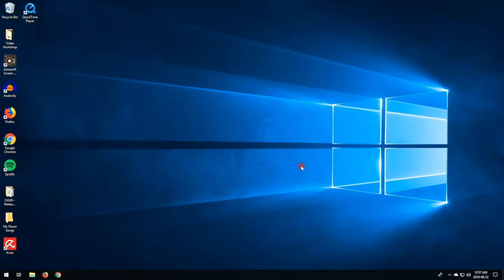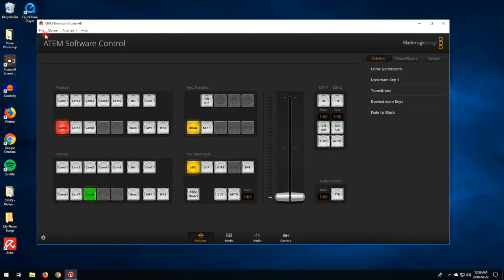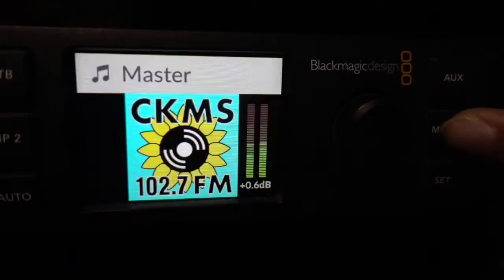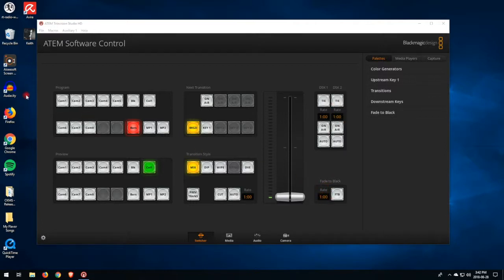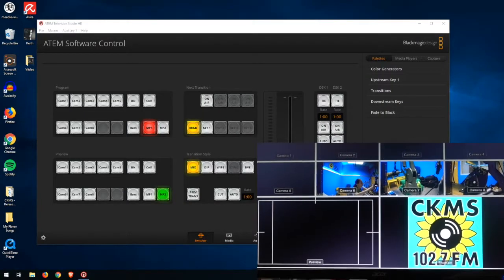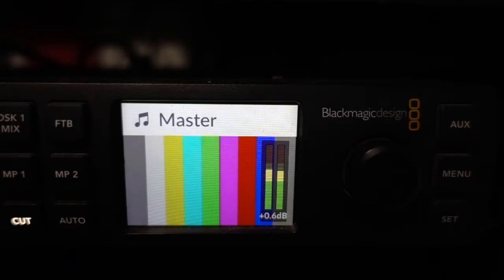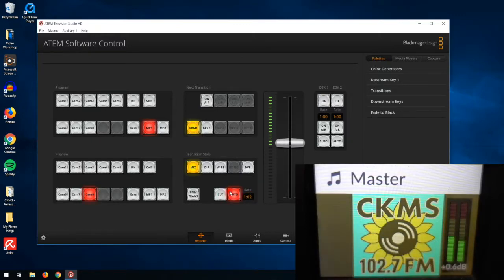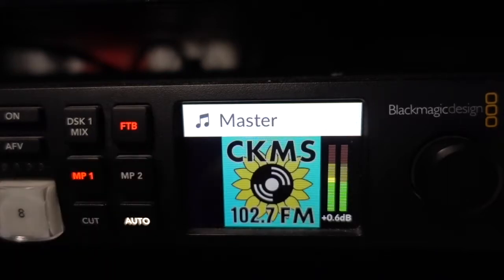Basic Video Setup HowTo (part 1)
This video explains the basics of using our video setup.
For more advanced topics, check out Part 2.